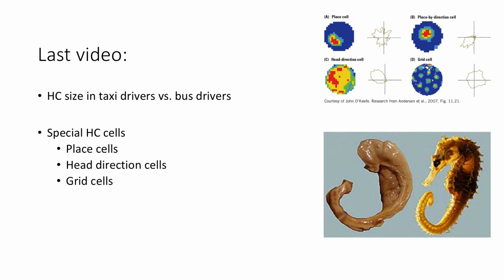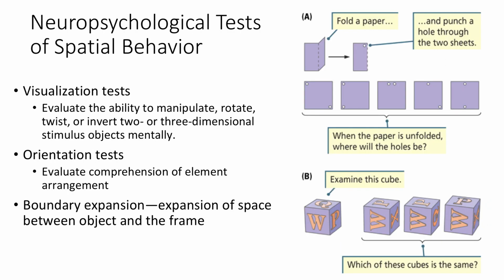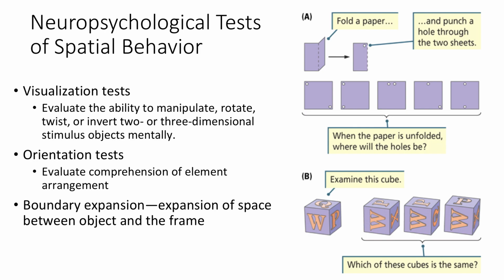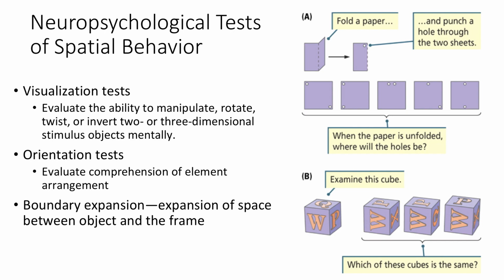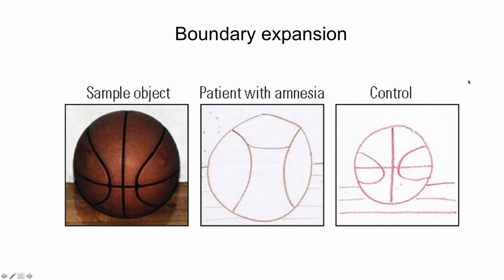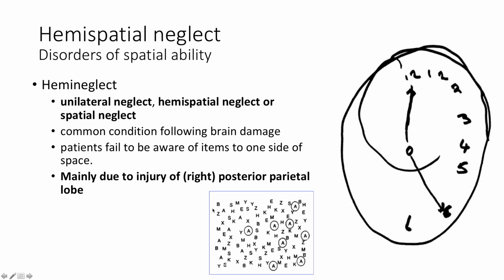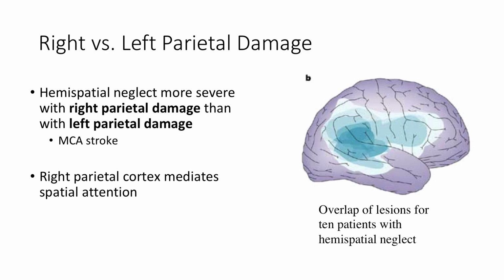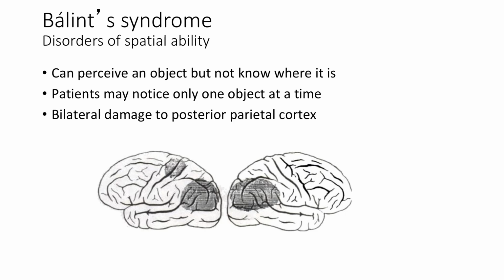Neuropsychology 7.4: Spatial Behavior and the Brain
In this video you will learn about visualization test, orientation test, boundary expansion, hemi spatial neglect, and Balint's syndrome.